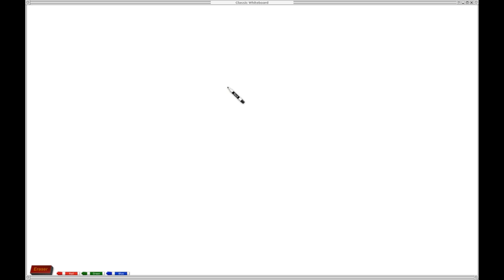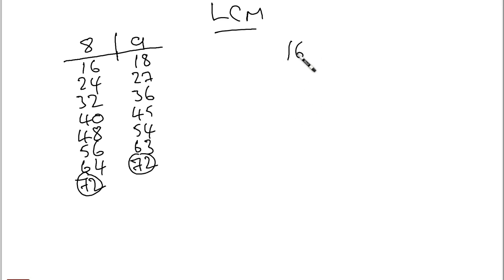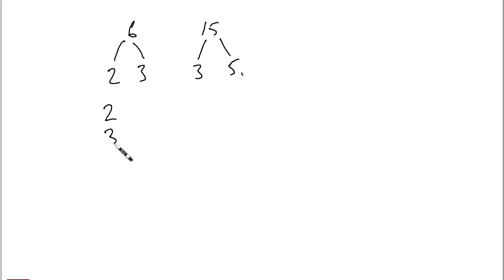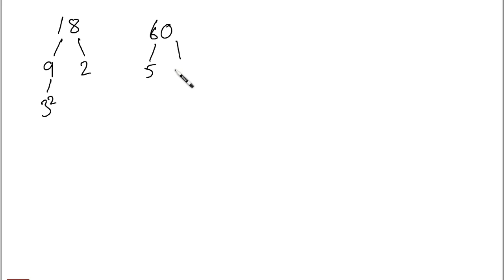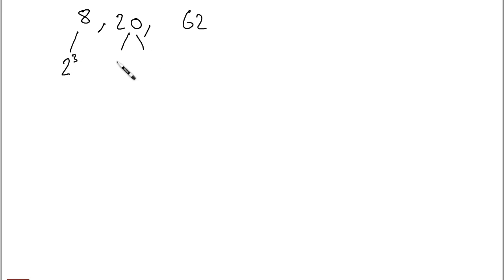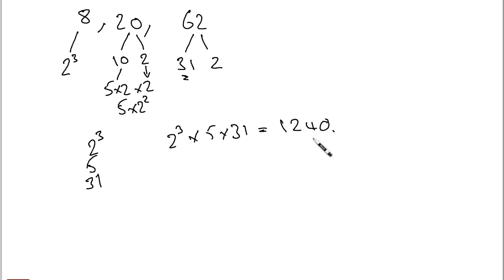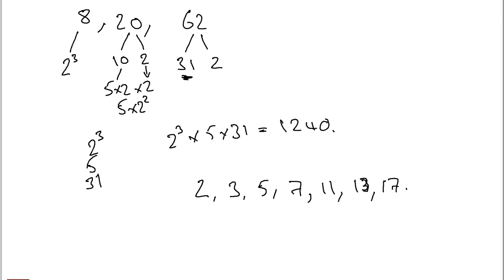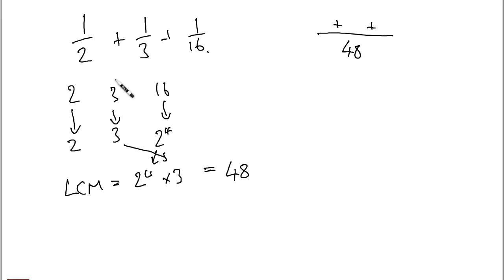1.3 Lowest Common Multiple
How to find the Lowest Common Multiple